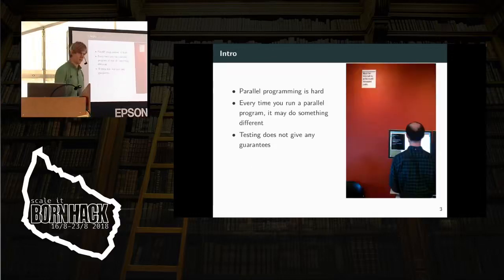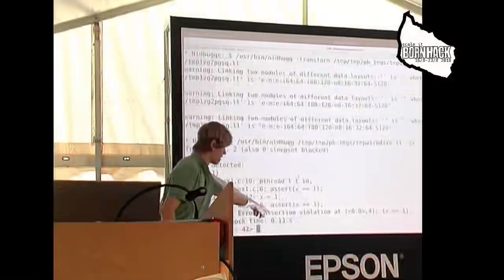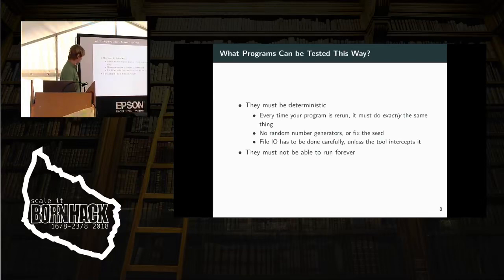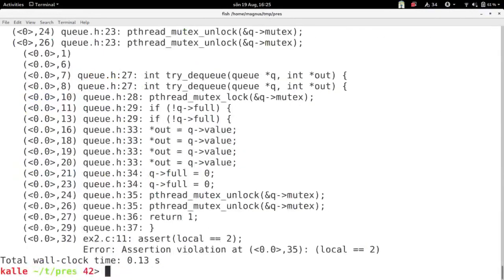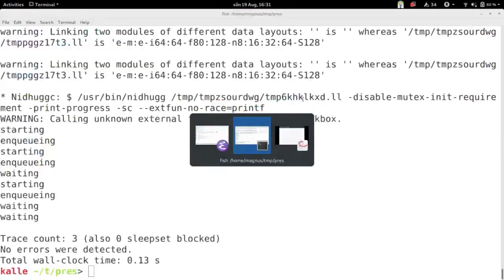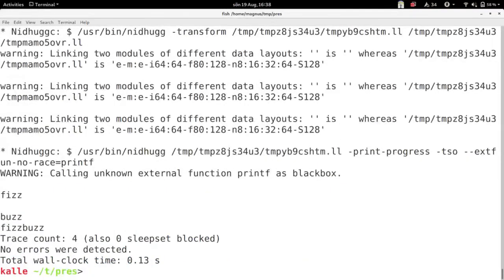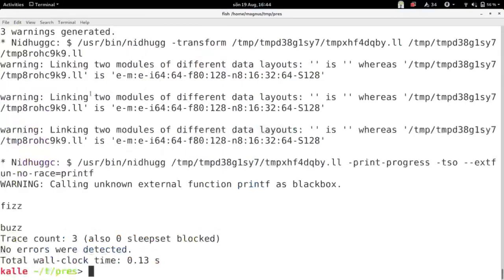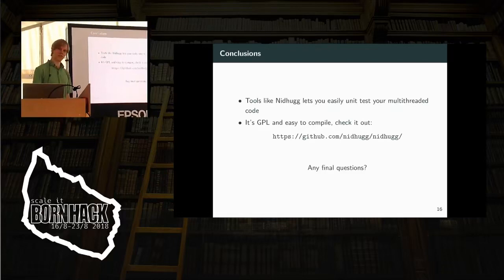Magnus Lång A tutorial on exhaustively testing threaded C or C with Nidhugg